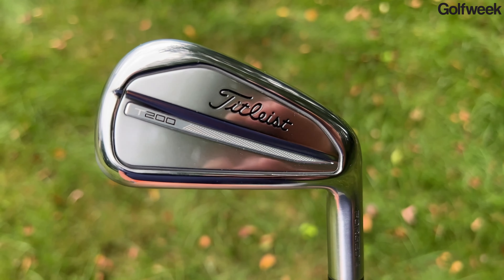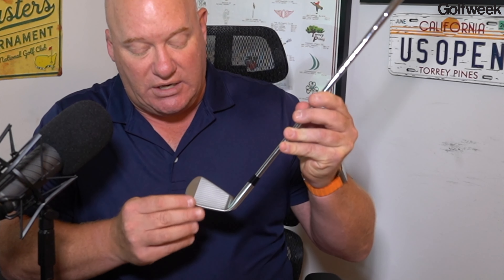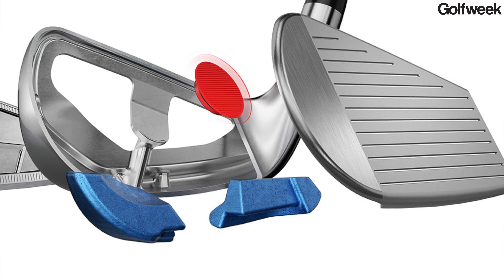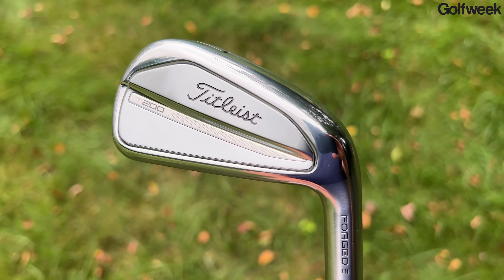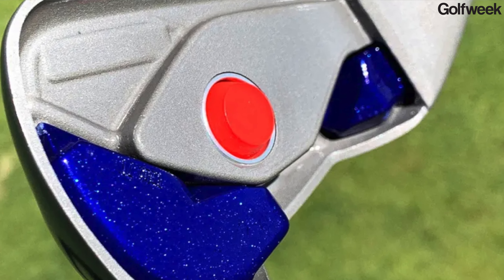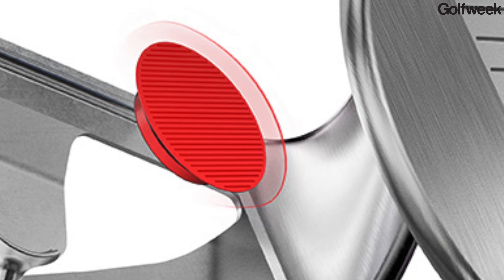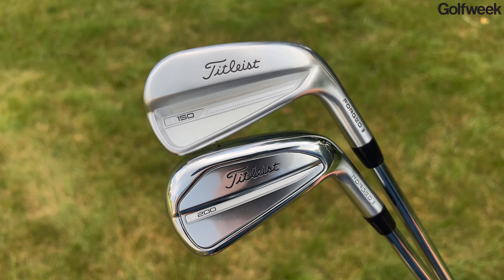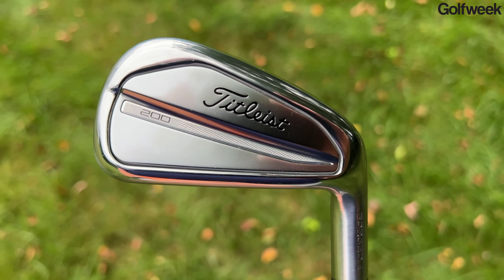2023 Titleist T200 irons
Golfweek's Davis Dusek reviews the all new 2023 Titleist T200 irons.